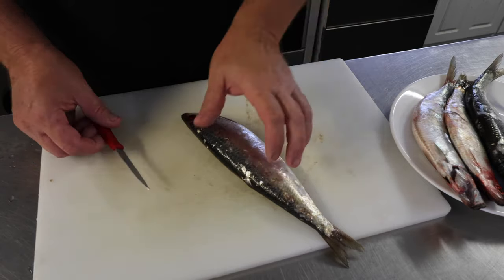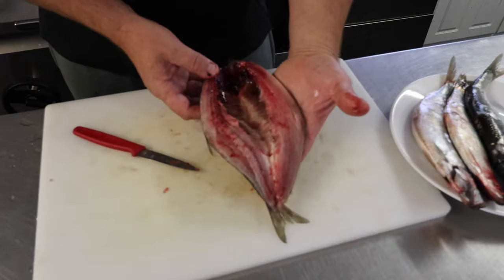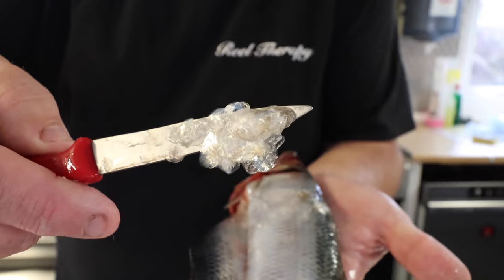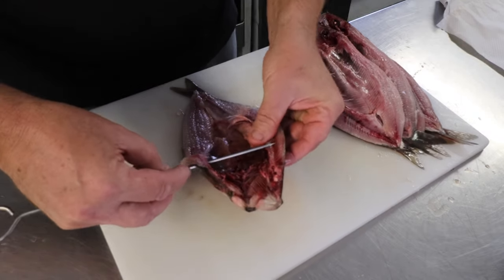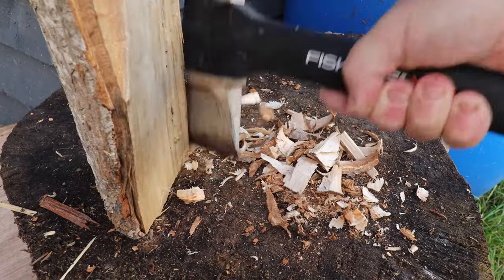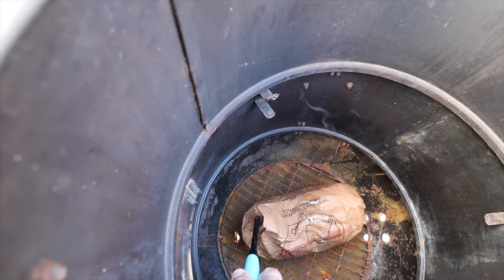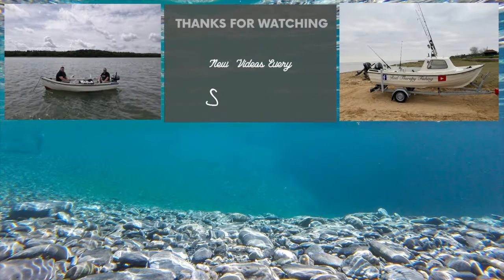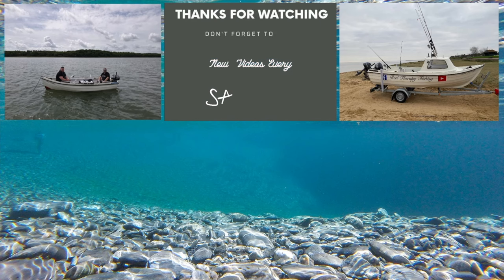Oak Smoked Herring Kippers | Smoking Herring Using a Smoker | Herring Catch & Cook | Hot Smoking